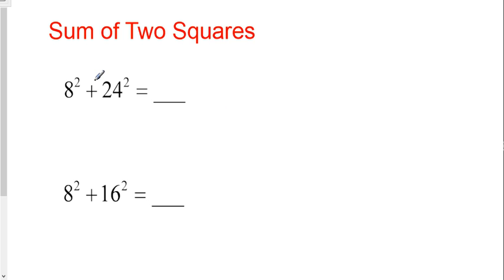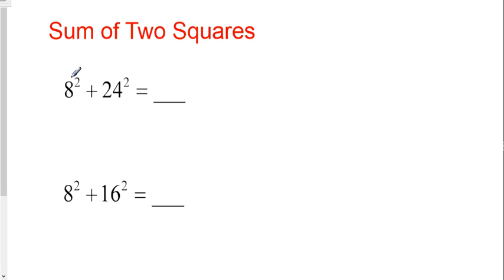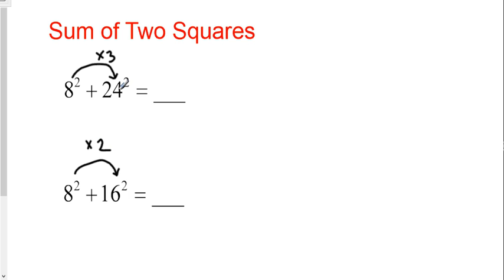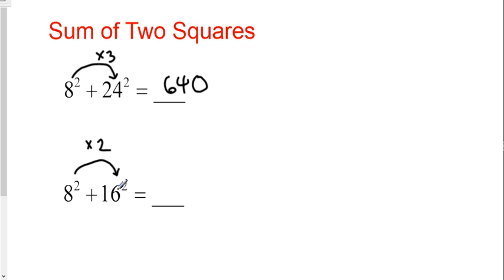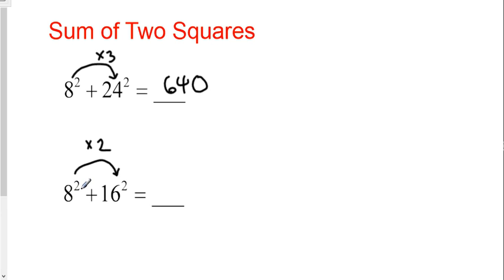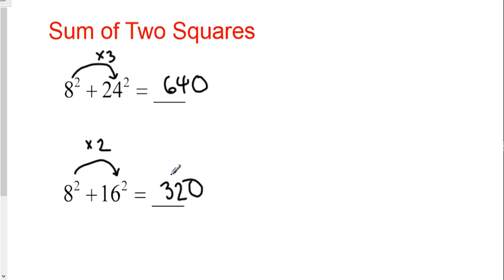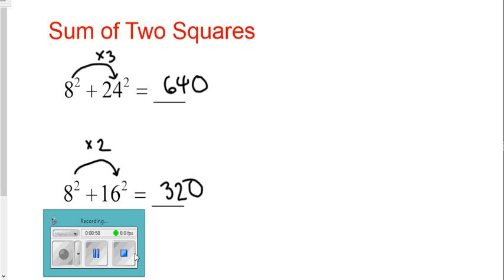Sum of Two Squares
How to mentally calculate the sum of two squares when one square is either 2 times or 3 times as large as the other.